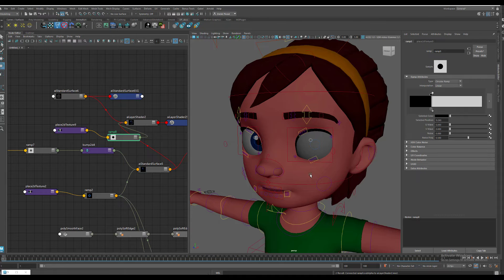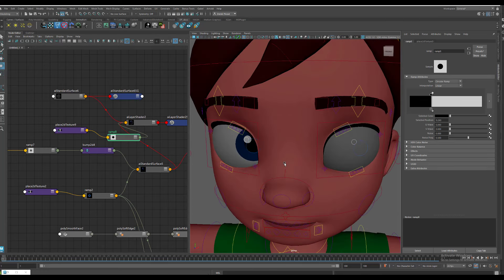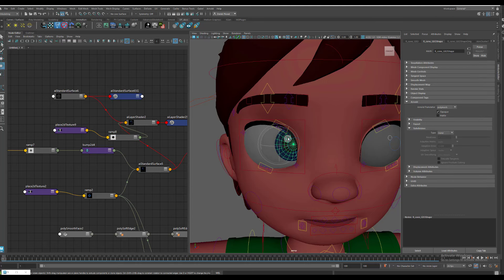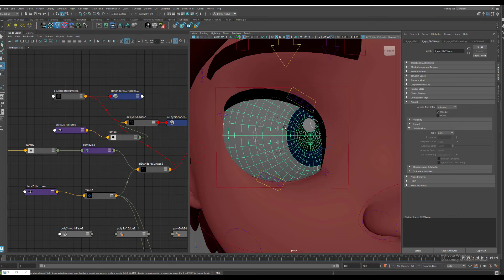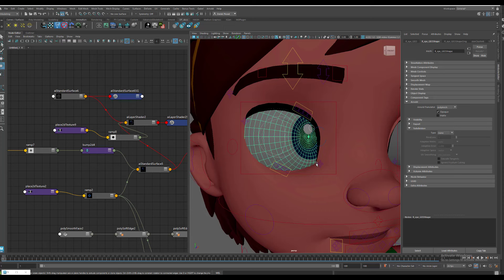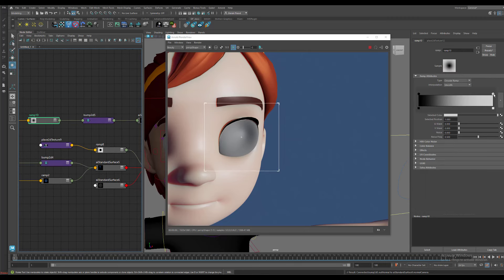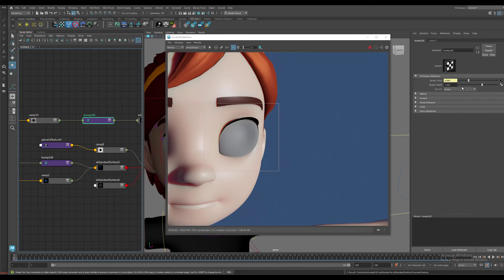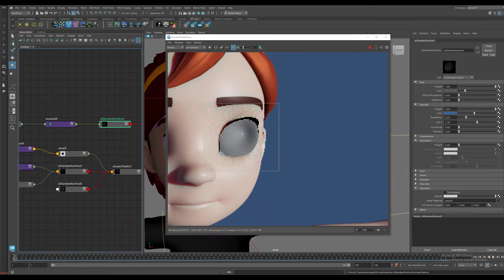Creating an Eye Shader with Maya Arnold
A detailed walkthrough of how to create a complex eye material shader network containing the iris, pupil, sclera, and cornea for a stylized cartoon character.

Contents
0:00 Introduction plus geometry and rigging
2:20 Iris and pupil color
6:20 Iris shape
14:30 Cornea
19:41 Sclera
21:00 Layer Shader